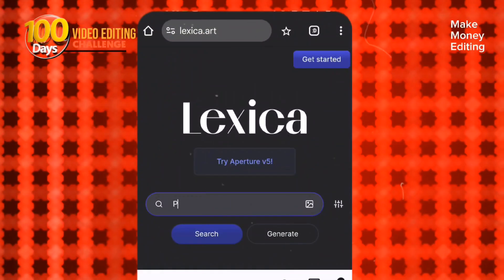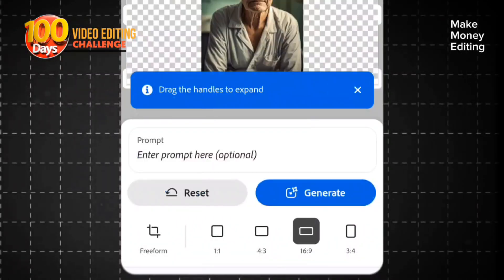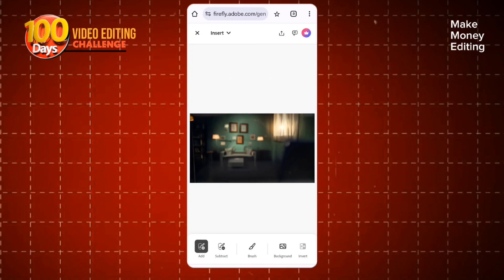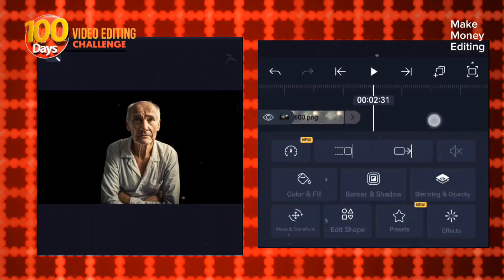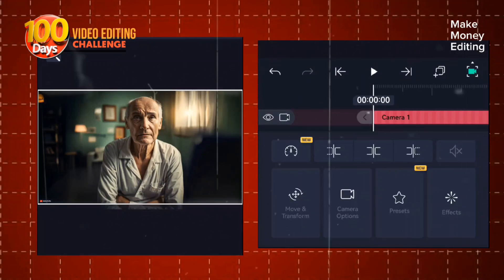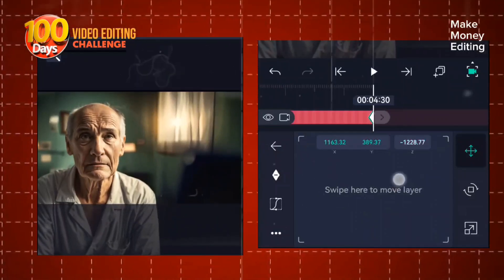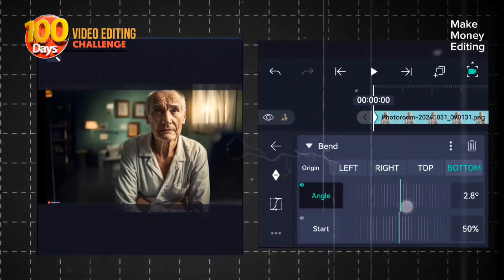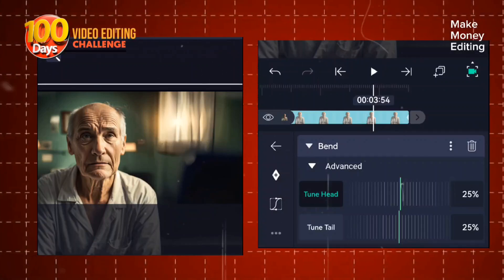Cutting-Edge 3D Cameras & Alight Motion - The Future of Mobile Video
3D Camera Video Editing | Alight Motion | Saqlain Khan Editing | Day 3 Editing Challenge

Welcome to Day 3 of the Editing Challenge! Today, we’re diving into 3D Camera Video Editing using Alight Motion — a powerful app for professional editing on your phone. Inspired by Saqlain Khan's editing techniques, this video will show you how to create stunning 3D effects to take your videos to the next level.

🎯 Keywords Queries
3D Camera Video Editing
Alight Motion Tutorial
Saqlain Khan Editing Style
Mobile Editing Techniques
Alight Motion Tips
How to Create 3D Effects in Alight Motion
after effects
video editing
saqlain khan
documentary video editing
video editing
documentary editing
saqlain khan video editing
documentary video editing in mobile
how to edit like saqlain khan
nitish rajput
video editing tutorial
video editing like saqlain khan
dhruv rathee
video editing
how to edit like dhruv rathee
dhruv rathee video editing
documentary video editing
editing techniques

🔥 Want More Editing Challenges? Each day, we bring new editing techniques that help you grow as an editor and make money from your skills.